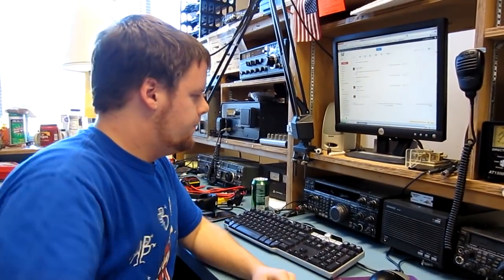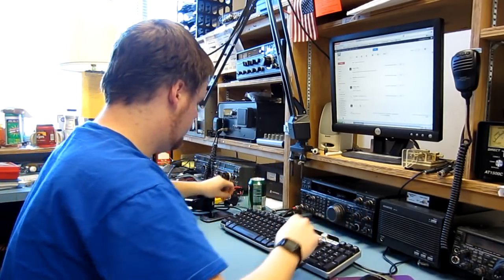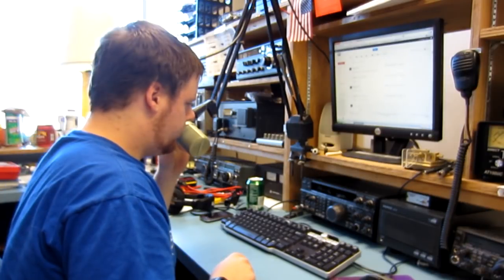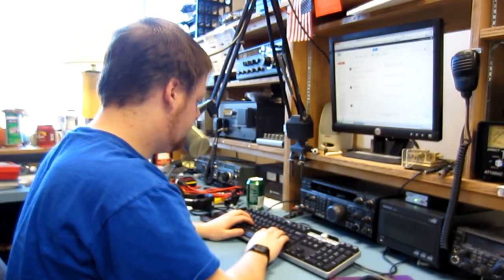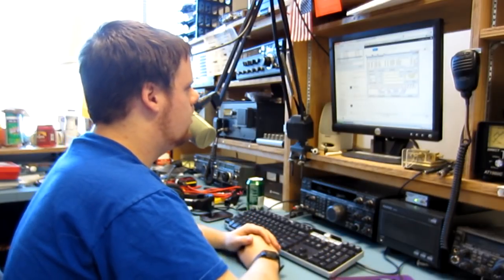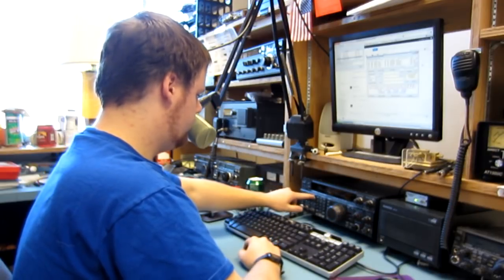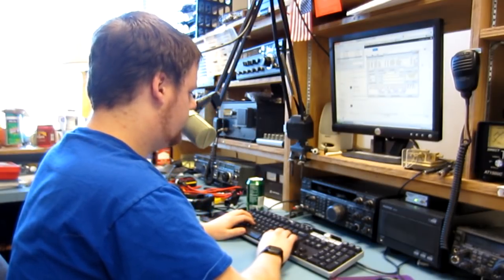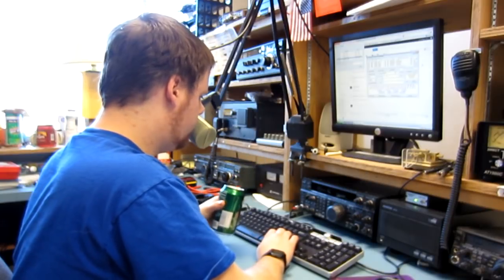School Club Roundup: QSO with Ward Silver, NØAX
It was going slow in SCR for W0EEE so I hopped down to the noisy band where Ward and I set up a sked. He was there before I knew it, and like I though I had to pull him out of loads of noise from our EE building's HVAC system.